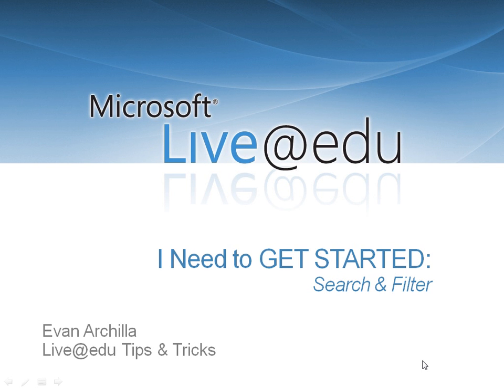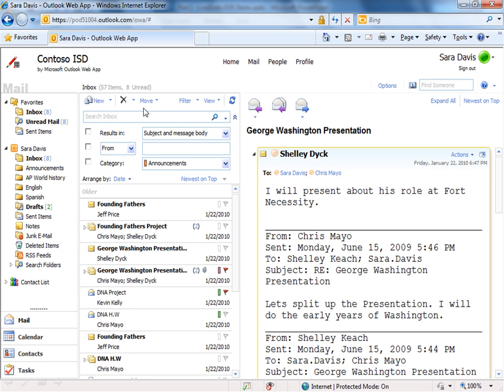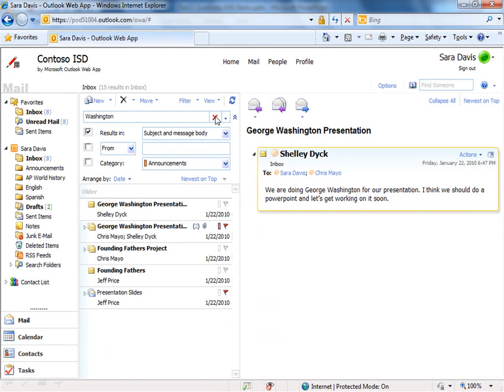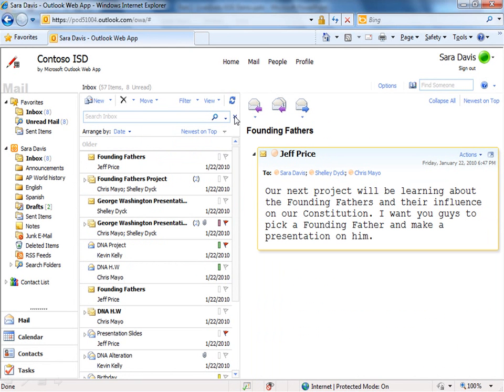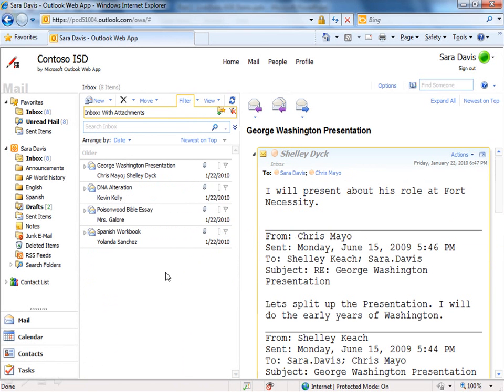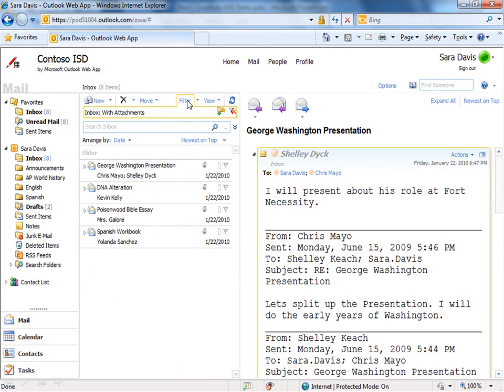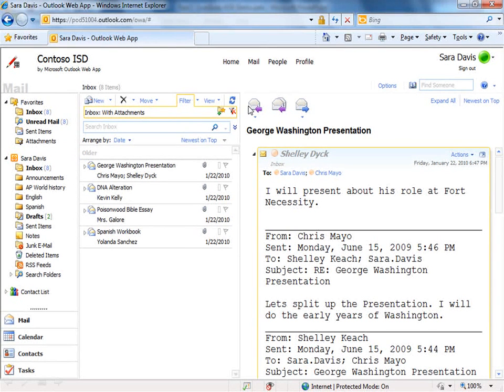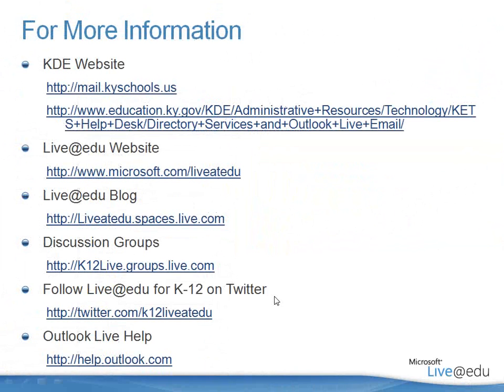2 - Search and Filter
Evan Archilla talks about some tips for searching and filtering your mail with Outlook Live.

Find out more about Live@edu and how it can benefit you by reading the UK Live@edu team blog or visiting